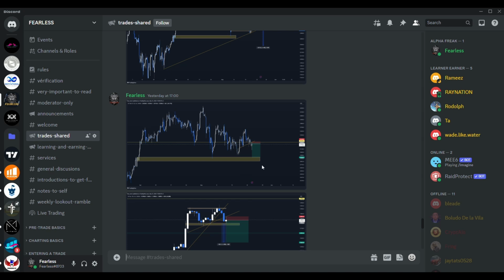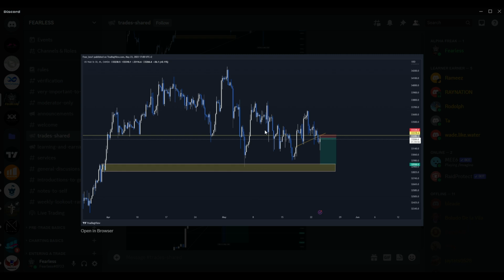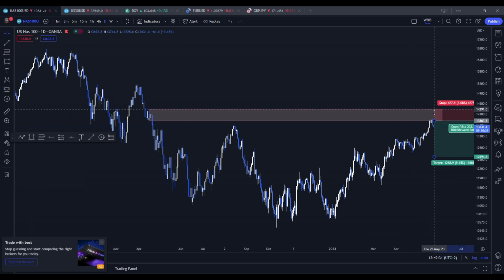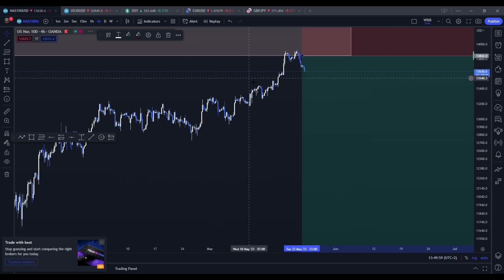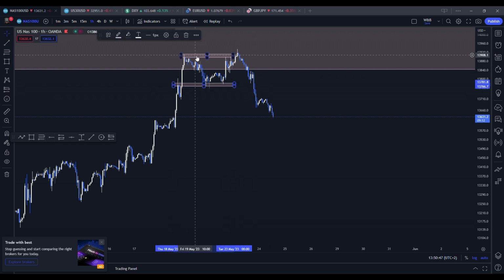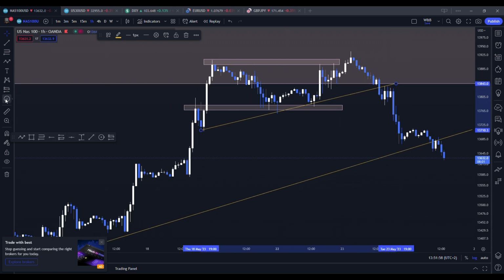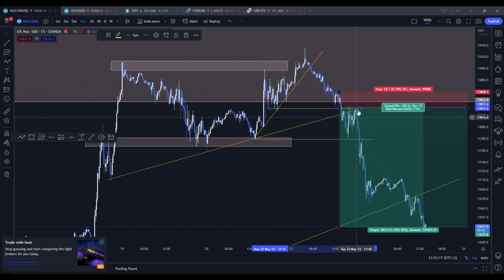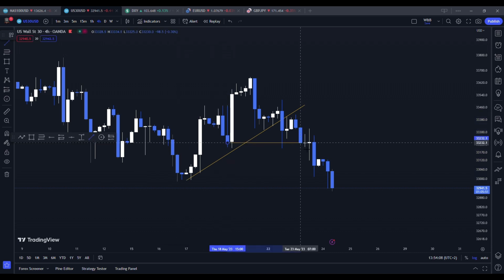NASDAQ & US30 trade recap.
Recap of trades shared in the Discord Group